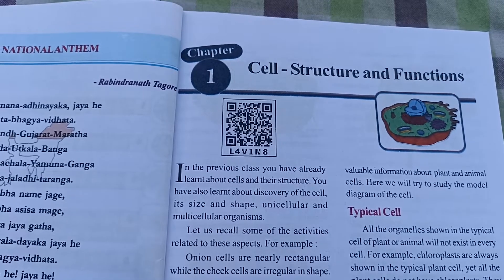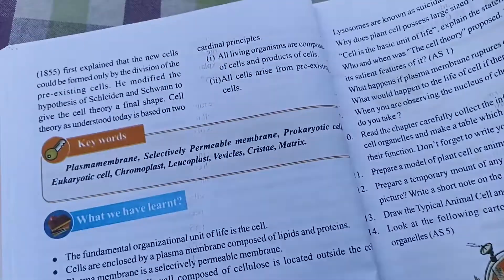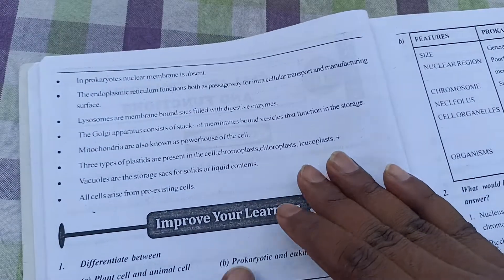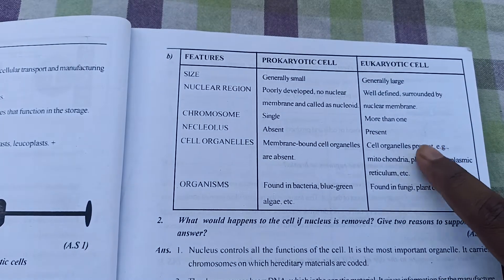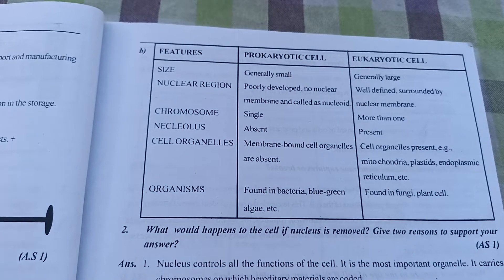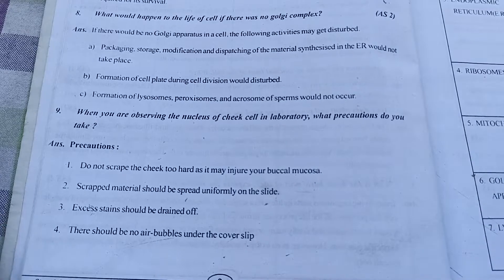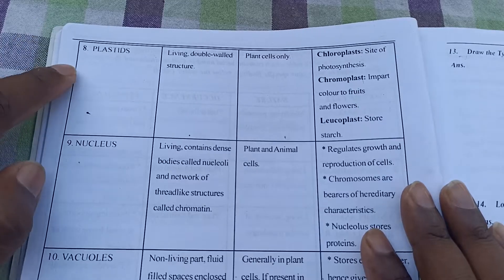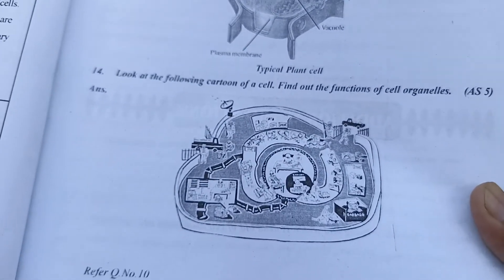Class 9th Biology Chapter = 1 Cell - Structure and Functions Question & Answer Telangana ssc board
1. Cell - Structure and Functions.
2. Cell - Structure and Functions question answer.
3. Class 9th Biology Cell - Structure and Functions question answer.
4. Class 9th Biology Cell - Structure and Functions Question answer of Telangana state board.
5. Class 9th Biology Cell - Structure and Functions question answer of Telangana state board.
6. Class 9th Biology Chapter 1 Cell - Structure and Functions.
7. Class 9th Biology Chapter 1 Cell - Structure and Functions question answer.
8. Class 9th Biology chapter 1 Cell - Structure and Functions Question answer of Telangana state board.
9. Telangana state board 1st chapter biology Cell - Structure and Functions question answer.
10. 1st chapter biology Cell - Structure and Functions question answer.
11. 9th class biology 1st chapter Cell - Structure and Functions question answer.
12. 9th class biology Cell - Structure and Functions question answer.
13. 9th Class biology chapter 1 Cell - Structure and Functions question answer of Telangana state board.
14. 9th class 1st chapter biology question answer.
15. 9th Class Biology 1st chapter question answer.
16. Class 9th Biology 1st lesson question answer with South education academy.
17. Biology 1st chapter Question answer.
18. 9th class biology Telangana state board question answer.
19. Biology question answer of 9th class chapter 1 Cell Structure and Functions.
20. Telangana secondary boards.
21. Hyderabad secondary board.
22. South education academy secondary board.
23. South education academy.
24. Cell its structure and functions.
25.Cell its structure and function question answer.
26. Class 9th Biology chapter 1 cell its structure and functions question answer.
27. 9th class biology chapter 1 cell its structure and functions question answer of Telangana state board.
28. cell its structure and functions chapter 1 biology question answer.
29. 9th class biology 1st chapter cell its structure and functions question answer.
30. 1st lesson biology cell its structure and functions question answer.